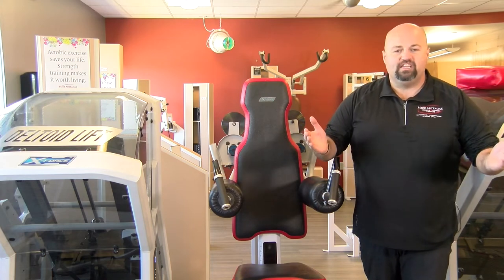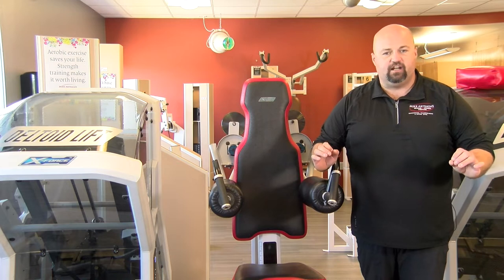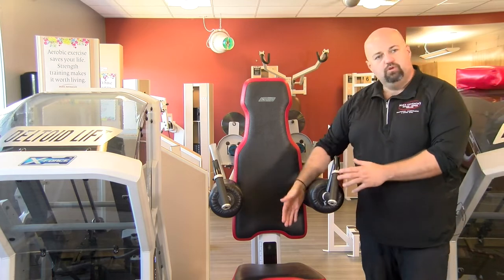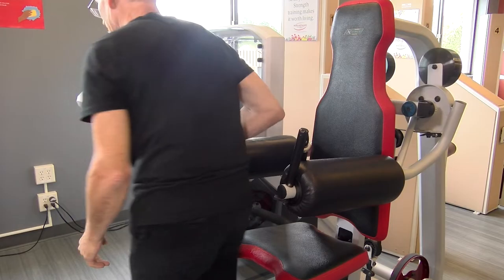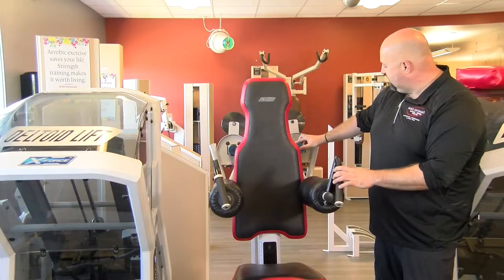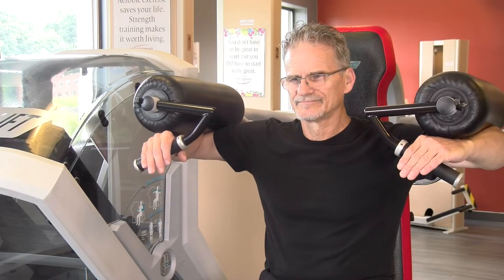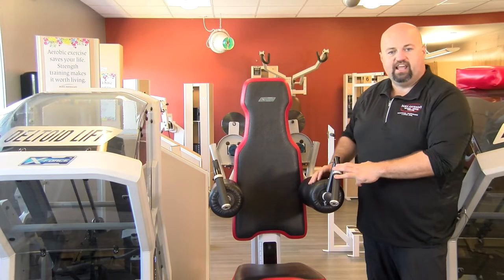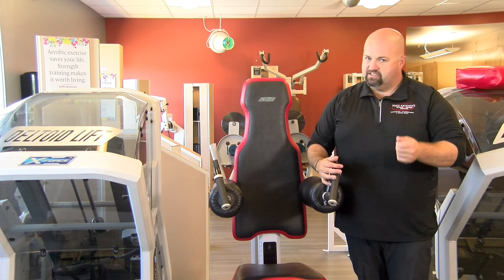X-Force Deltoid Lift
Subscrbe to our channel so you don't miss any workout, how-to, or informational video! Go to mikearteaga.com for membership information!